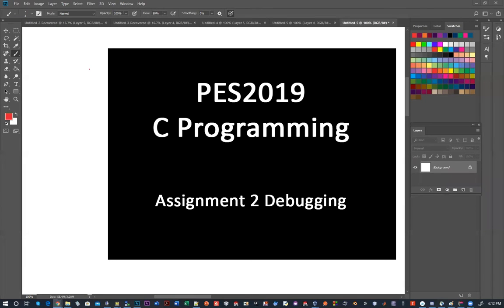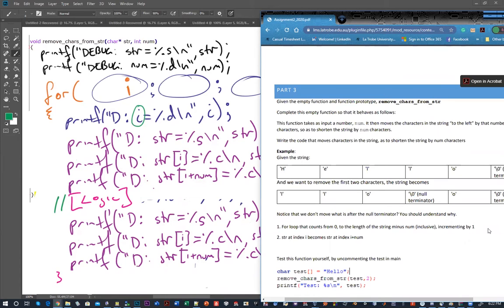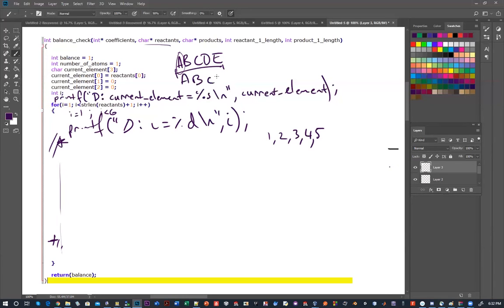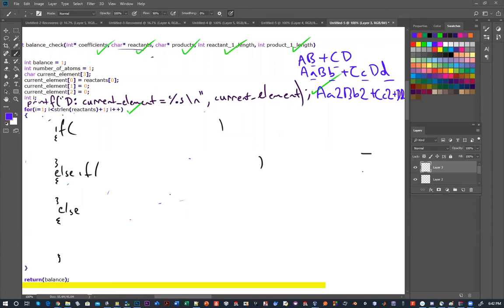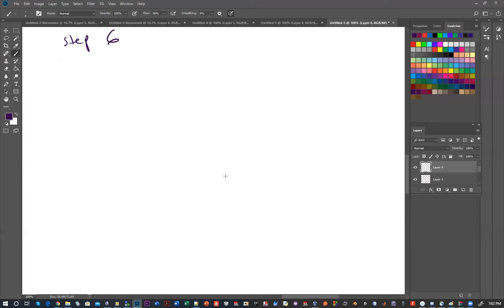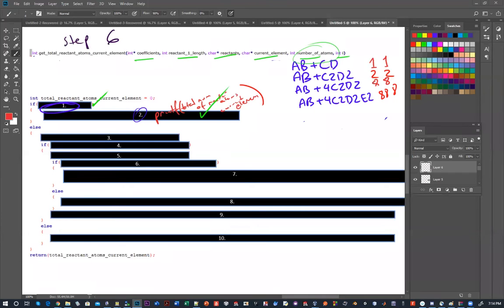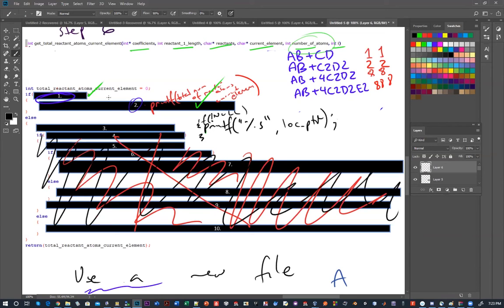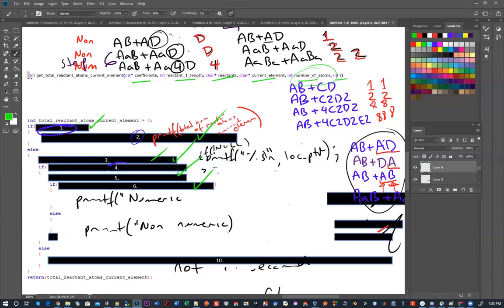C Programming - Assignment 2 - Debugging